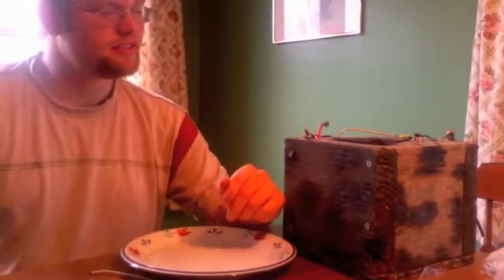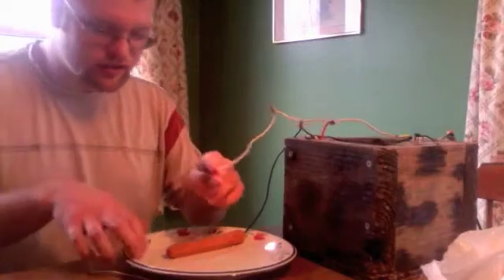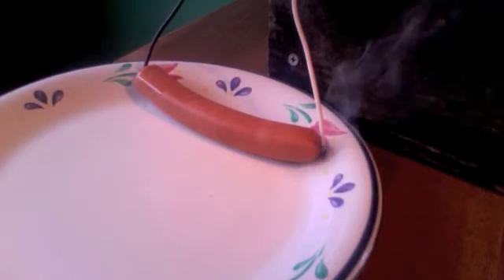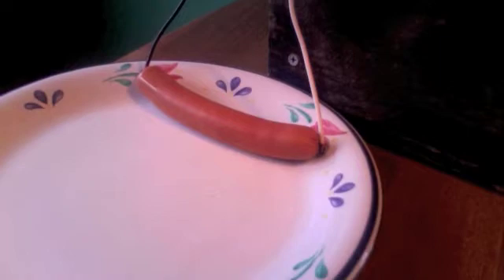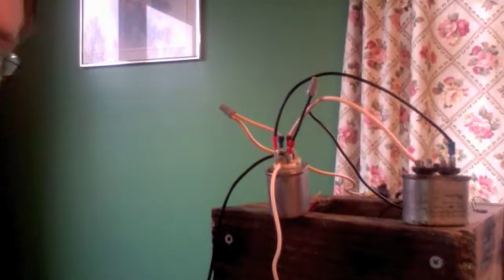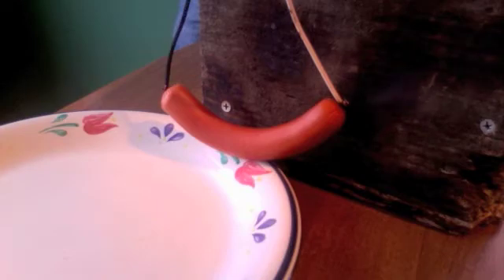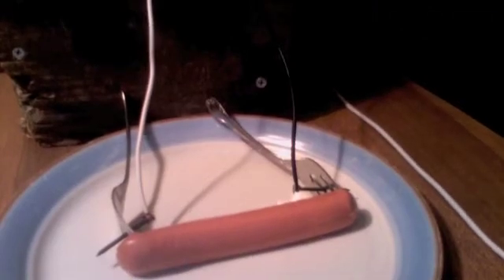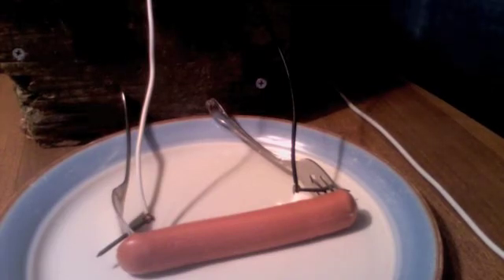Cooking a hot dog with 120V AC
What happens when you hook a hotdog up to 120v mains power? It gets cooked. This has been used as a demonstration as to how electricity affects the body when electricity flows through it, aka electrocution.